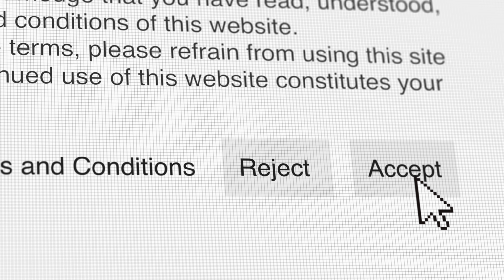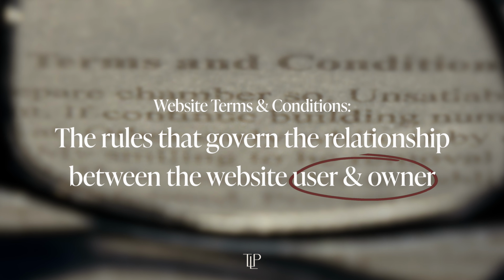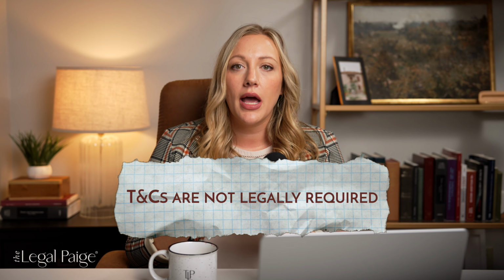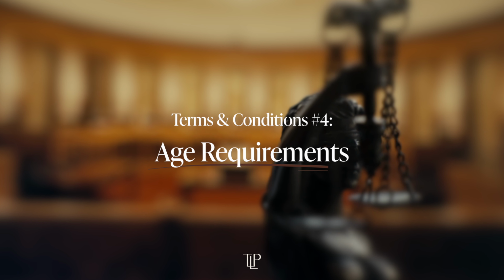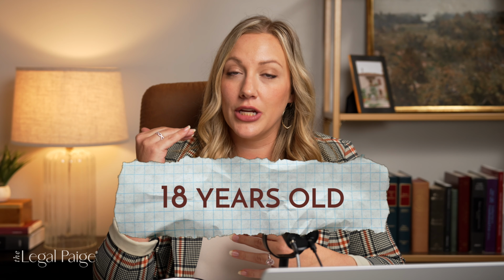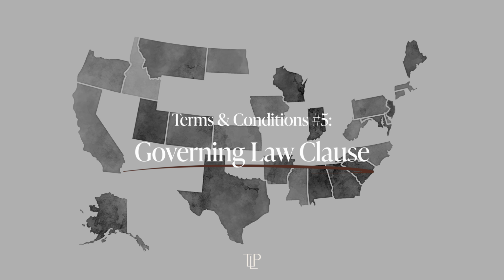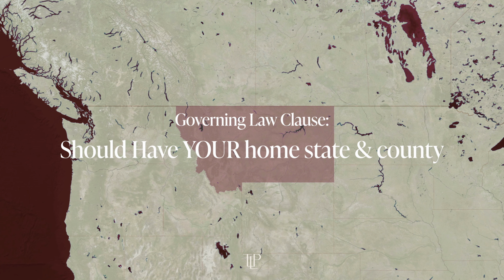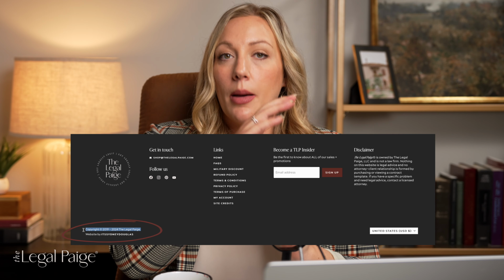5 MUST-HAVE Website Terms & Conditions - [Lawyer Explanation]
In today's video, Paige dives into everything you need to know about website terms and conditions and the top 5 must-have clauses to include in the terms and conditions of your website.

//DOES YOUR BUSINESS NEED A CONTRACT?

The Legal Paige Facebook group is THE place to ask specific questions regarding any sticky situation you might be curious about.

** THE LEGAL PAIGE MISSION**
Here, we believe that the legal side of small biz ownership doesn’t have to feel overwhelming. In fact, we’ve made it effortless and approachable so you can protect yourself from all the ‘what ifs’...and get back to doing what you love.